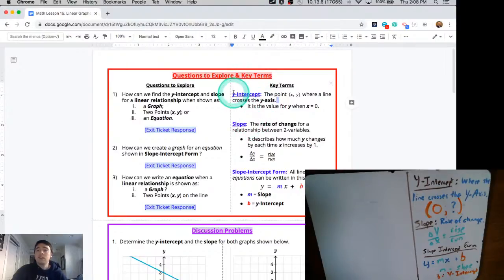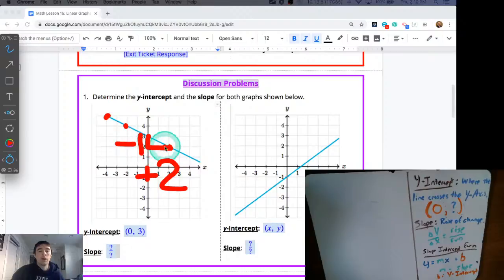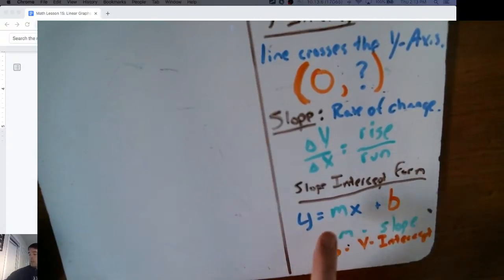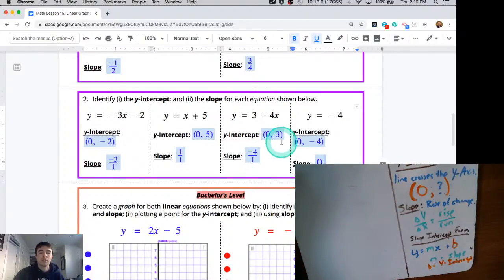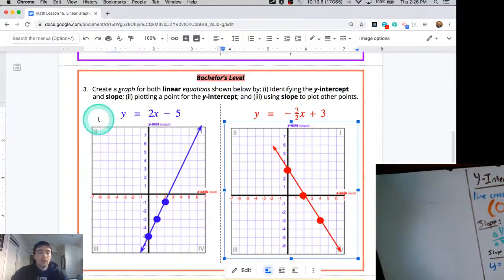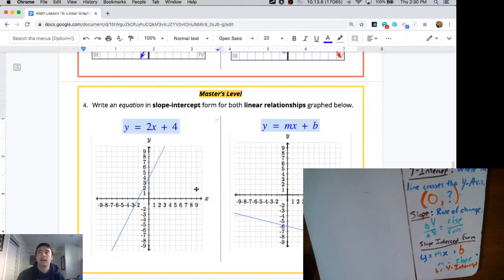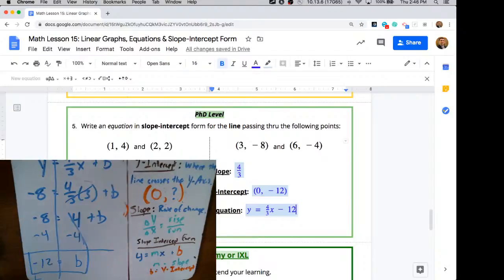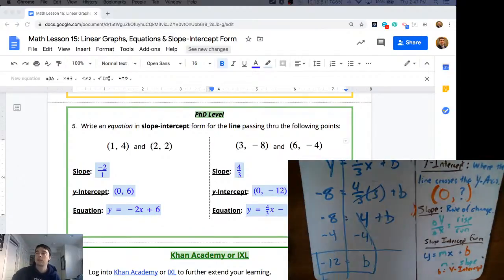Math Lesson 15 - Linear Graphs, Equations & Slope-Intercept Form (Live Stream recorded 5/14 @ 2pm)